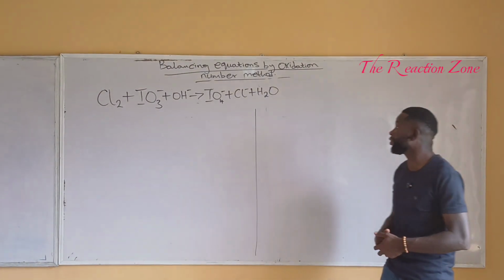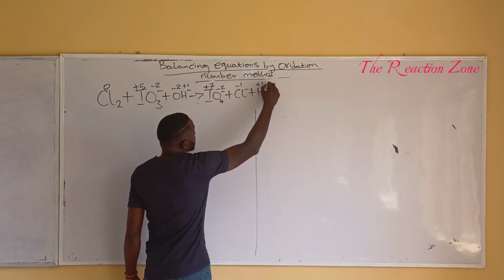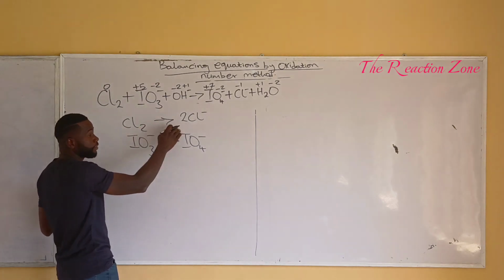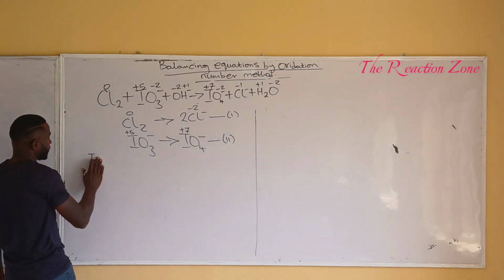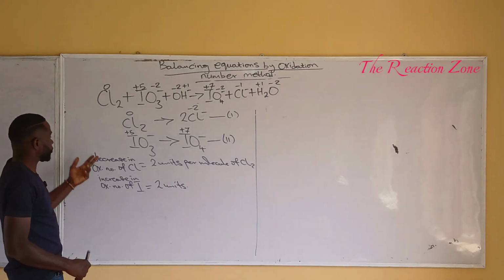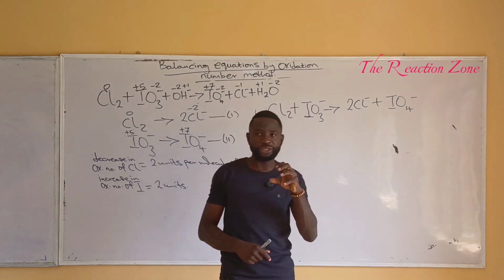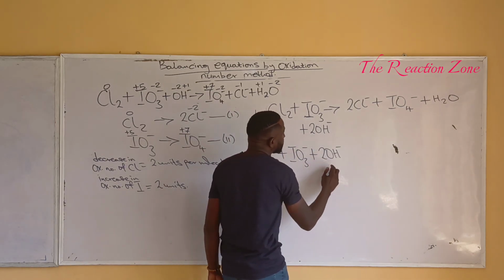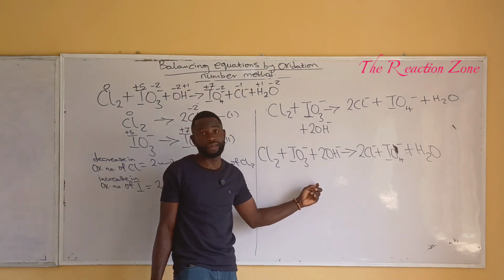BALANCING REDOX EQUATIONS WITH 6 CHEMICAL SPECIES | COMPLETE OXIDATION NUMBER METHOD (PART 2).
Learn how to balance complex redox equations involving six chemical species using the oxidation number method. This video provides a clear step-by-step breakdwown suitable for beginners and advanced chemistry students. In this video, you will learn how to identify:
1. Oxidation and reduction processes
2. Assign Oxidation numbers correctly
3. Calculate electron gain and loss
4. Balance all atoms and charges
5. Confirm the final balanced equation
This video is perfect for those preparing for JAMB, WAEC, NECO, IGCSE, GCSE, A-Level, and First-Year University Chemistry.